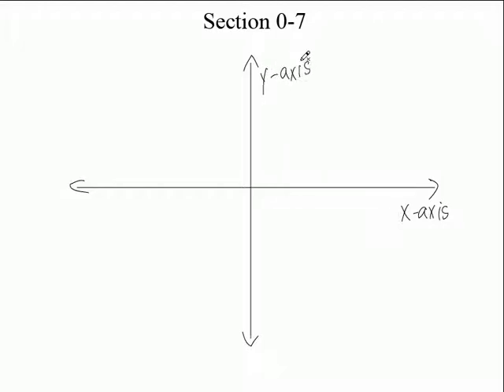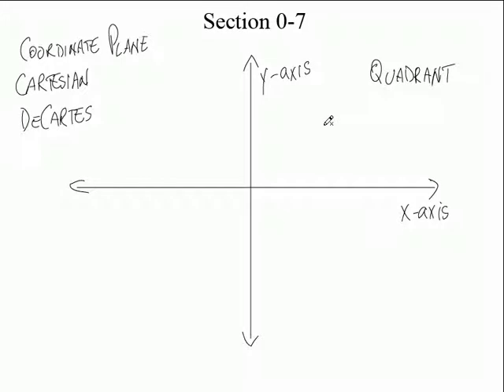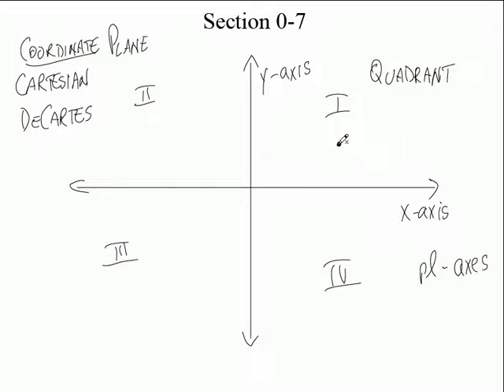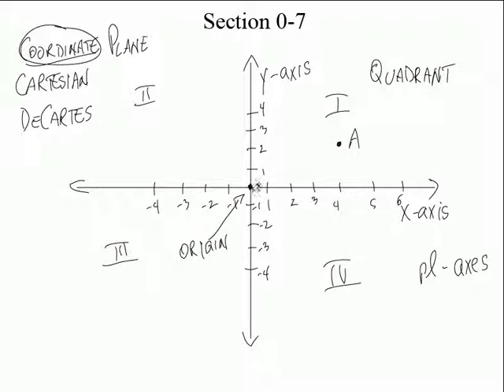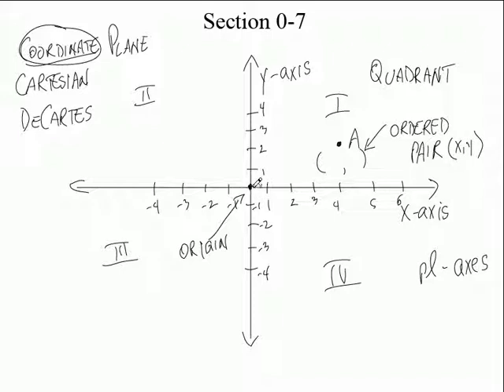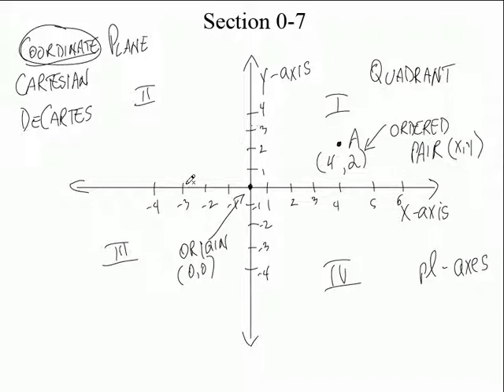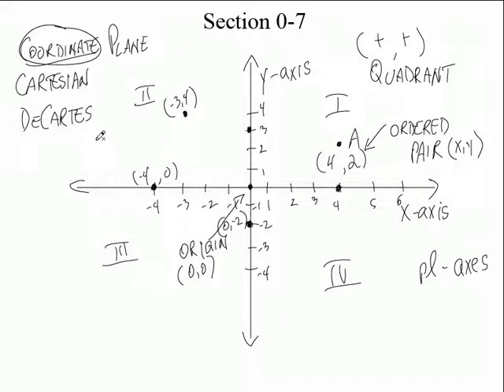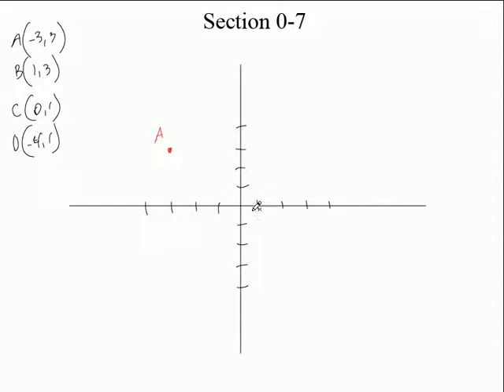4 CP Geometry Sec 0-7